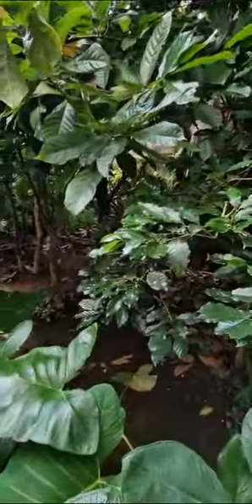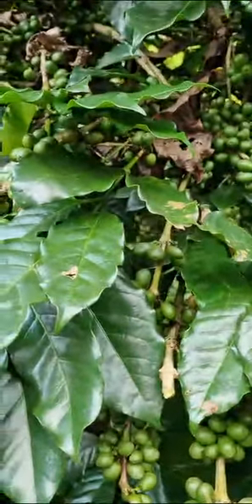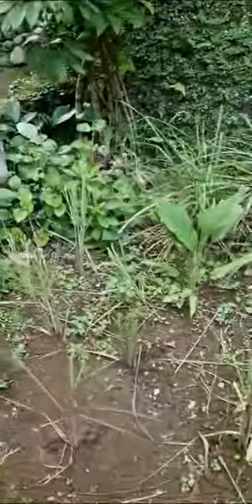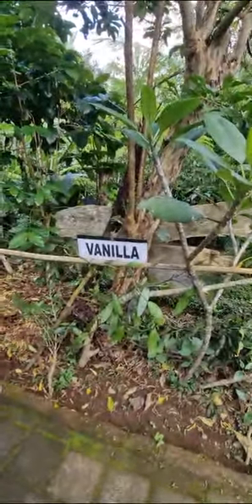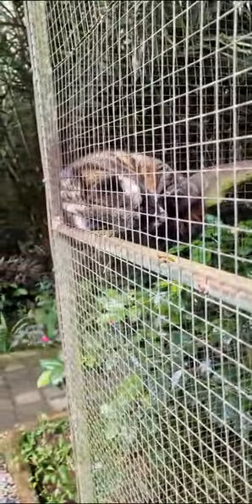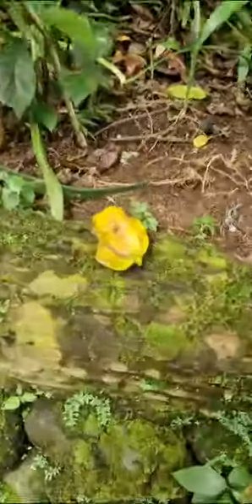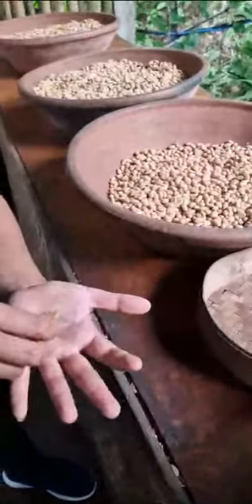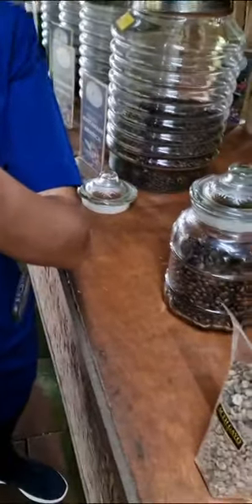9 April 2024